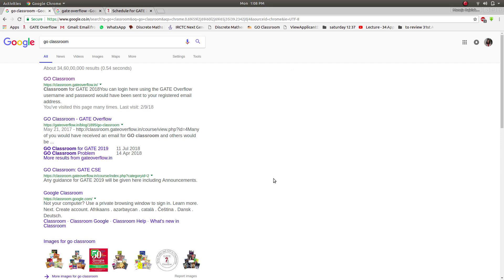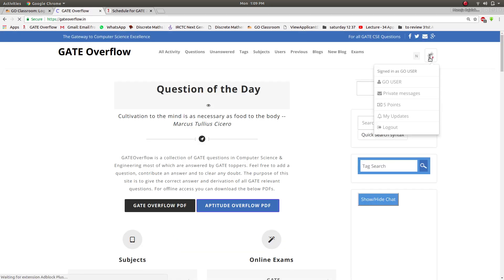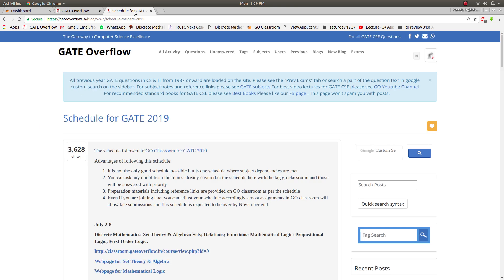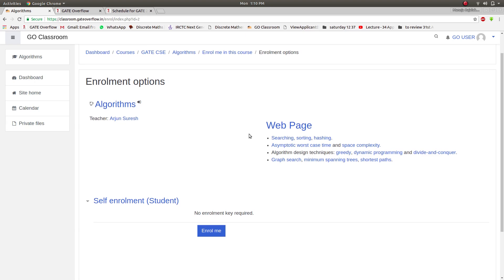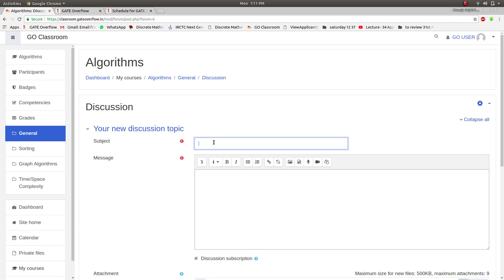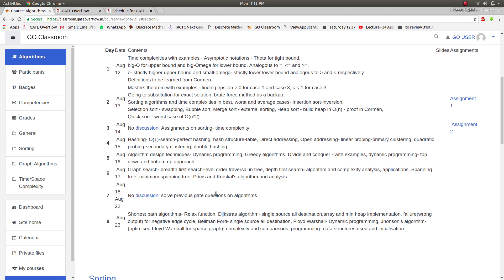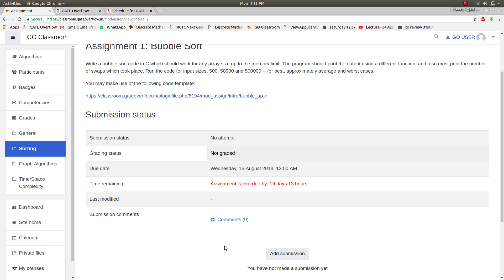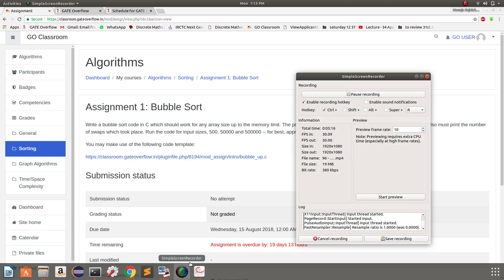How to use GO classroom for GATE CSE 2019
This video describes how to get an account in GO classroom and how to enroll in the courses and access course contents. These will be particularly useful for GATECSE 2019